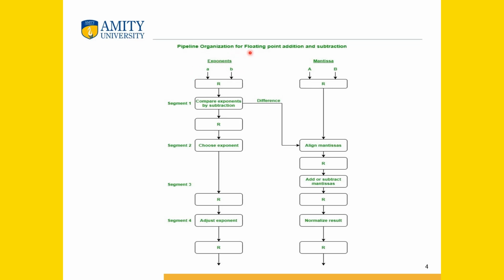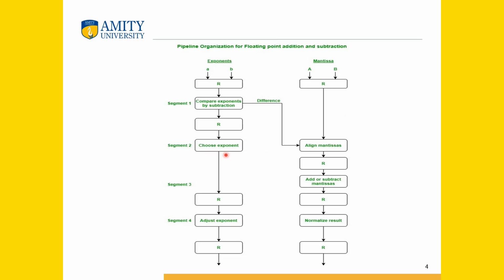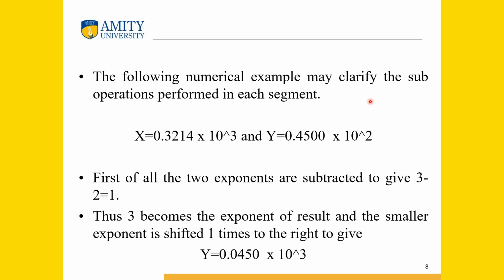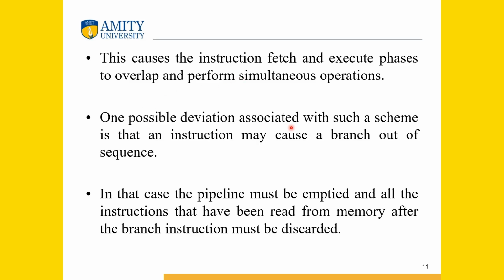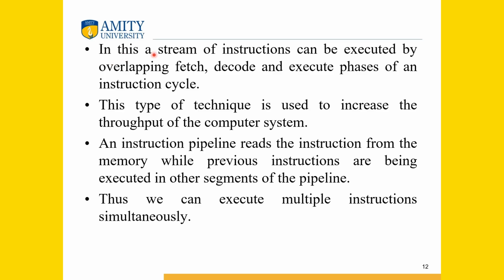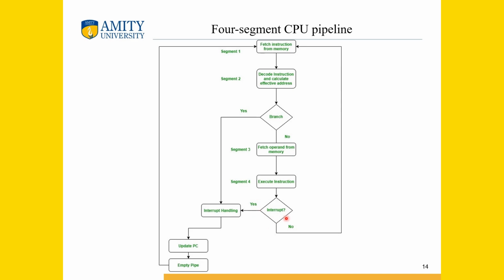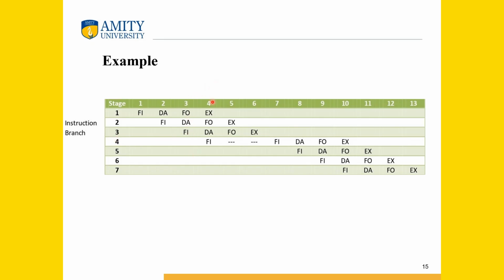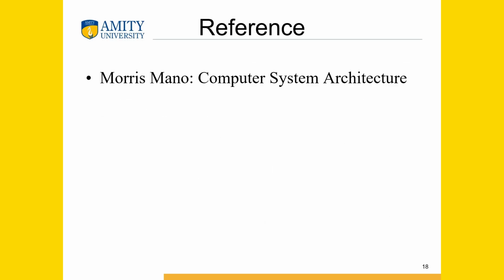DECO M5 E2 | Pipelining | Part 2 | SAY NO TO BACKS Series